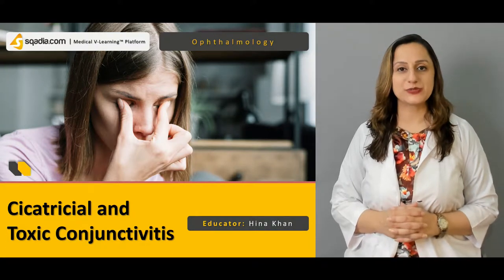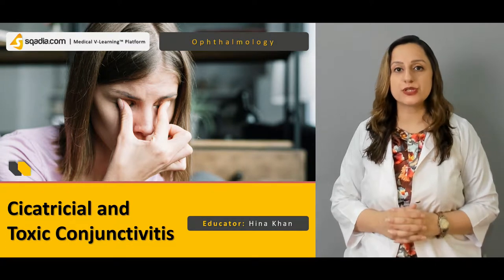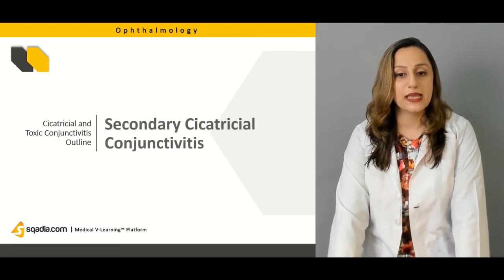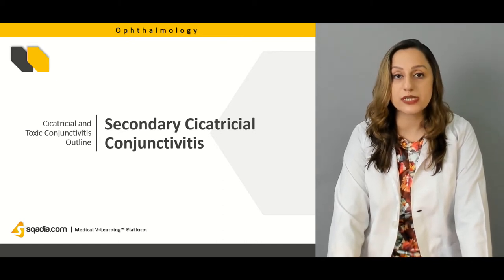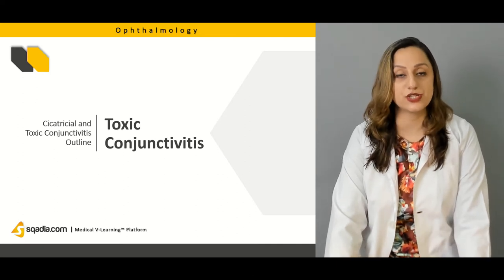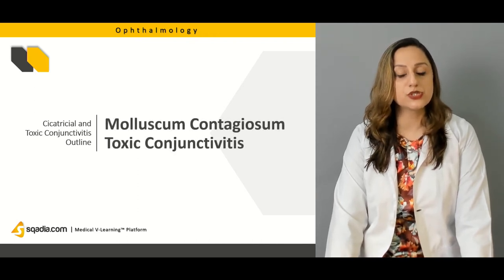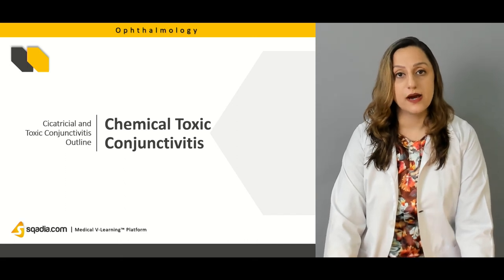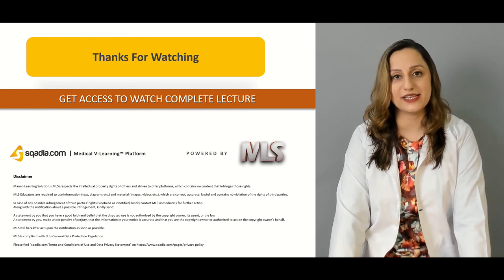Cicatricial and Toxic Conjunctivitis | Ophthalmology Lecture | Medical V-Learning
Cicatricial and Toxic Conjunctivitis is the mainstay of this sqadia.com medical video lecture. The diseases covered in this V-Learning™ are of autoimmune origin including ocular mucous membrane pemphigoid and acute mucocutaneous blistering diseases such as Stevens-Johnson syndrome and Lyell syndrome. Alongside, molluscum contagiosum and chemical toxic conjunctivitis are deliberated.

Lecture Duration: 00:43:56

Ocular mucous membrane pemphigoid is one of the Systemic Autoimmune Diseases which results in conjunctival Inflammation. One of its cause involve type II Hypersensitive Reactions. Antibiotic can also be prescribed for secondary Infection along with treatment of mild, moderate, and severe disease. Surgical intervention is also carried out for punctal occlusion, ocular surface reconstruction, and corneal transplantation.

Some more autoimmune diseases causing blisters on the skin or mucous membranes are also delineated under the heading of acute mucocutaneous blistering diseases. These include Stevens-Johnson syndrome and Lyell syndrome. On the other hand, toxic conjunctivitis comes under consideration in which ocular damage is caused by the lethal agent. It is further categorized into molluscum contagiosum and chemical toxic conjunctivitis.

Ophthalmology is the clinical course in medical sciences that deals with anatomy, physiology and diseases of human eye.  Ophthalmology lectures at sqadia.com V-Learning™ detail the patient’s examination, diagnosis and treatment of eye disorders.

To follow medical books is very important for a systematic approach to syllabus and for medical exams preparation.
sqadia.com follows standard medical books of ophthalmology to cover whole syllabus of ophthalmology e.g. “Basic Ophthalmology Essentials for Medical Students” by Richard C. Allen.